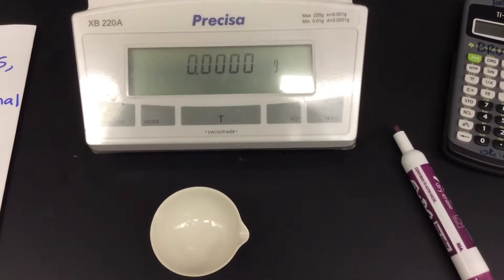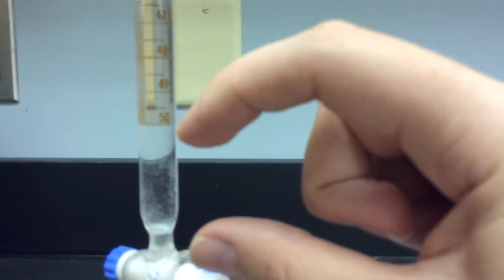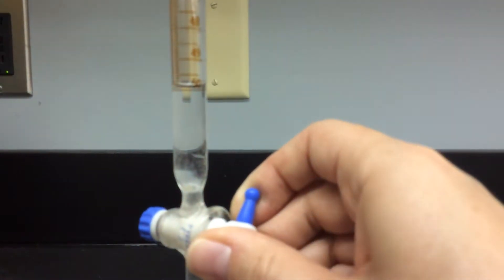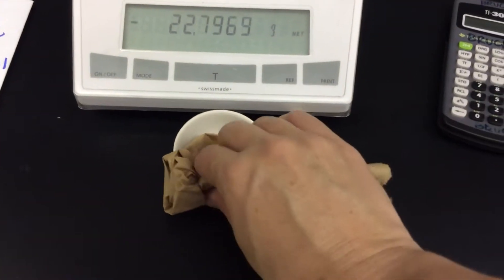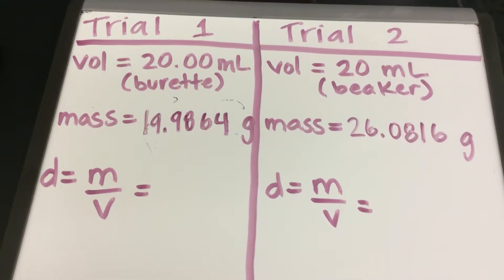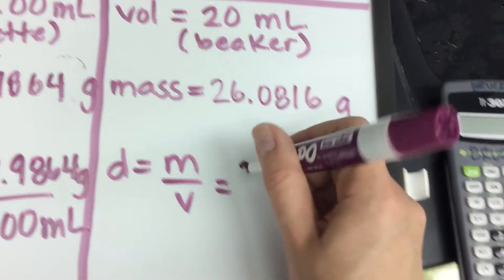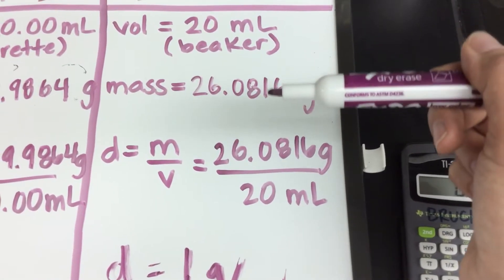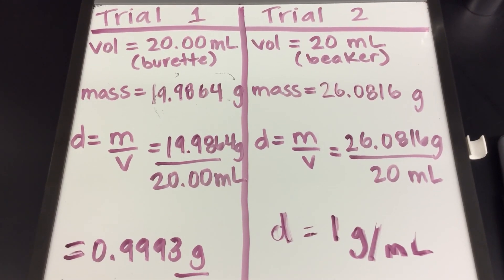Density calculations with sig fig rules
A real-world demonstration of how measurement accuracy affects our final answers using sig fig rules
+J.M.J